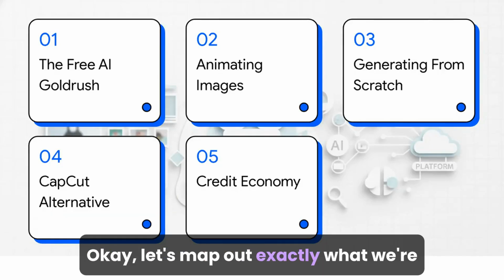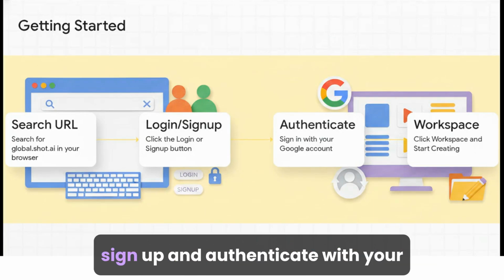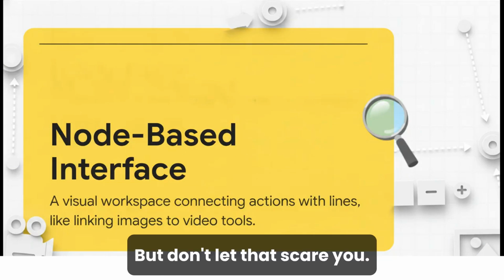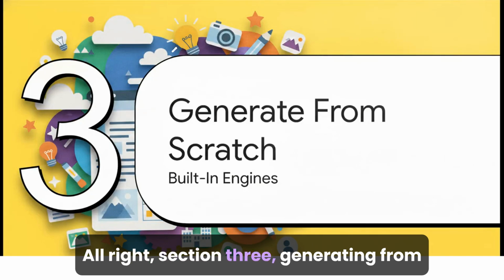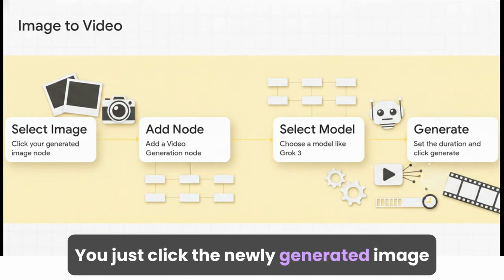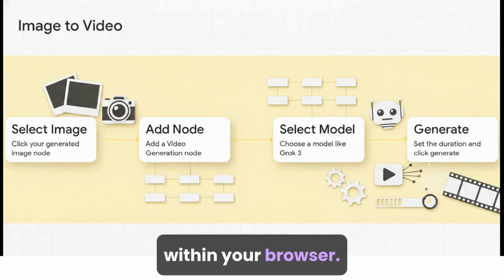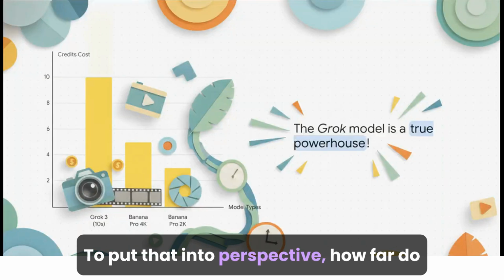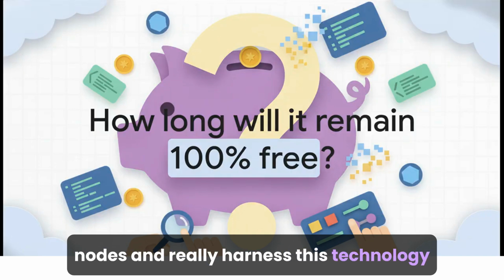100% Free AI Video Generator No Linits!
100% Free AI Video Generator No Linits!